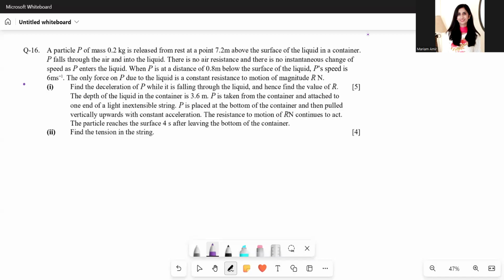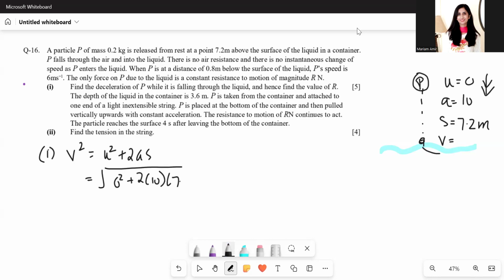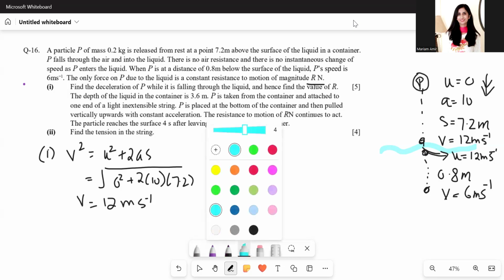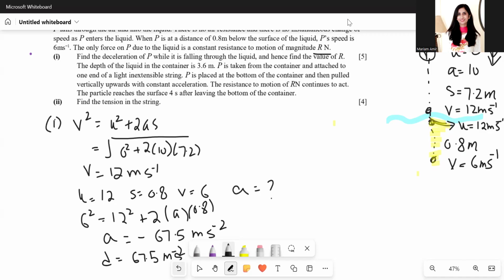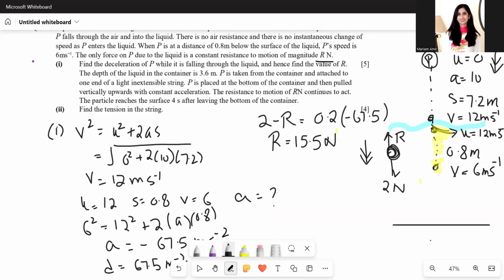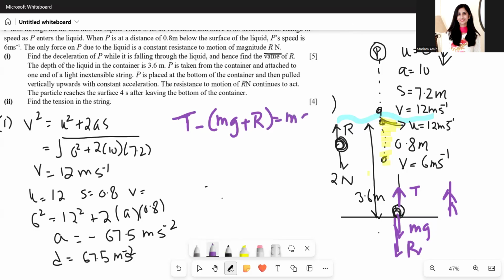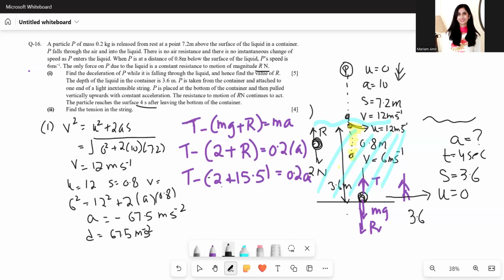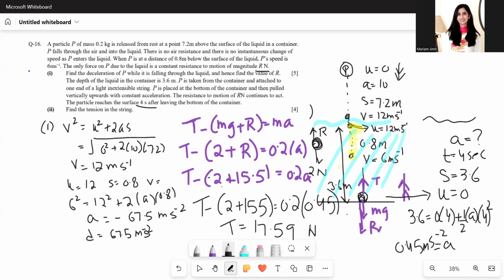Q16 Vertical Motion Worksheet